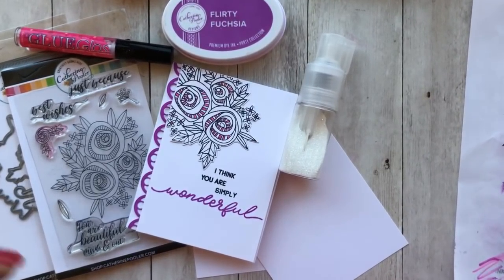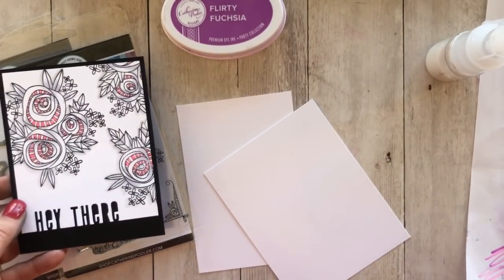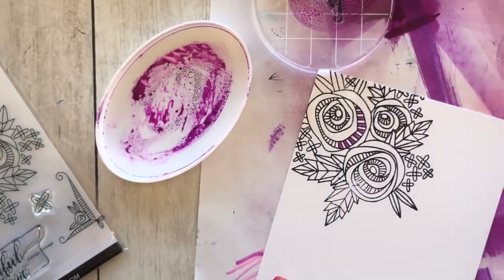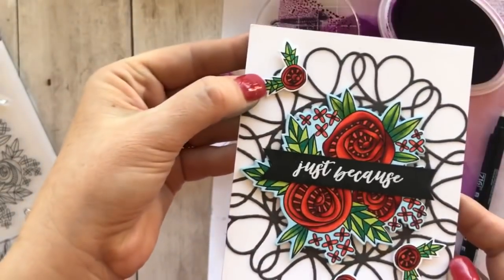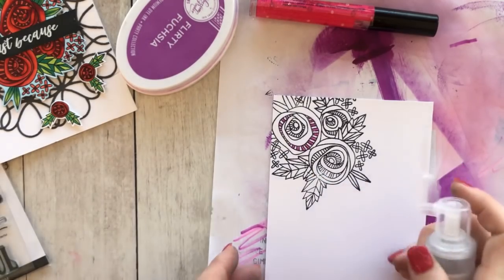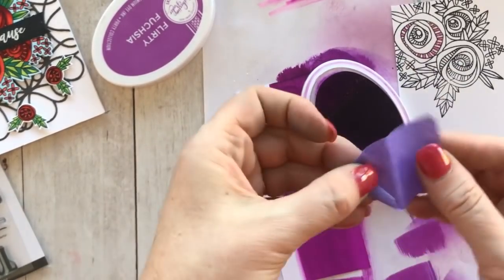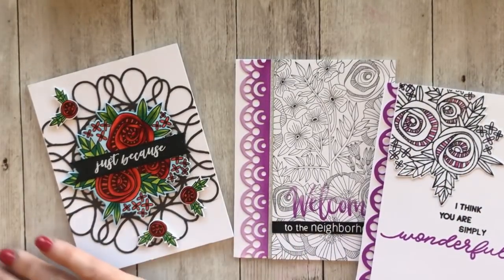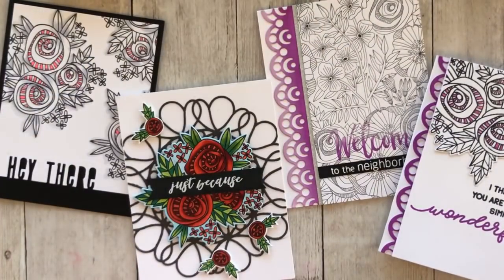Adding small details with glitter and coloring with blender pens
• Twin Tip Blender Pen by Zig

• Cottage Corsage Stamp Set by Catherine Pooler Designs – Catherine Pooler,...

• Cottage Corsage Dies by Catherine Pooler Designs – Catherine Pooler, LLC

• Blowing Bubbles Border Dies by Catherine Pooler Designs – Catherine Pooler,...